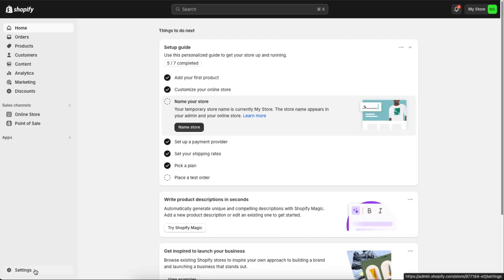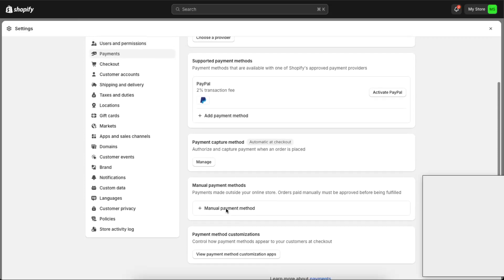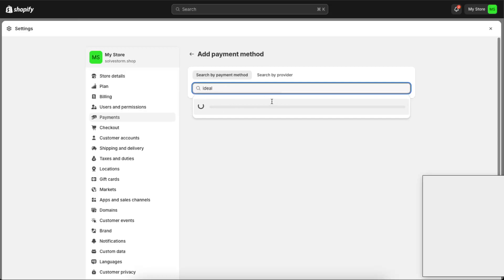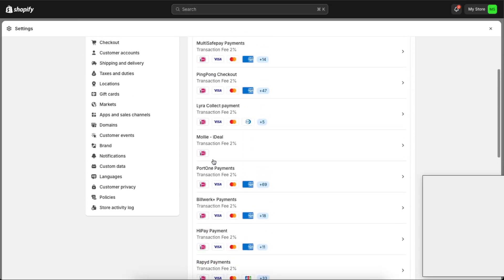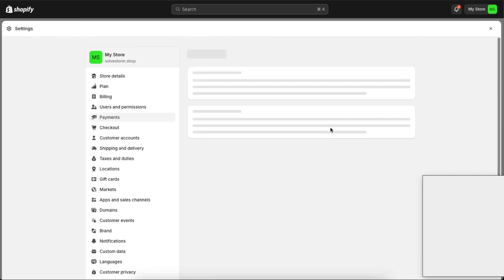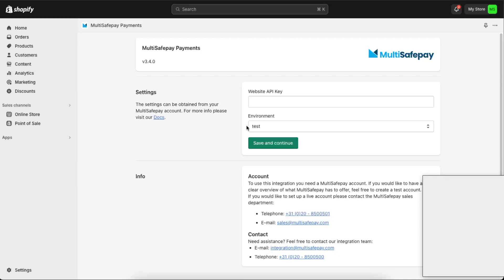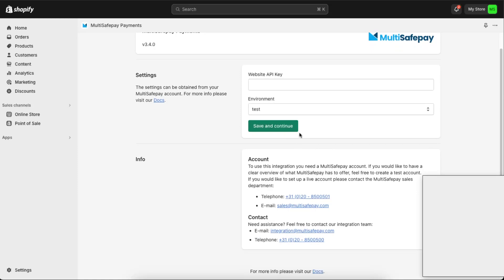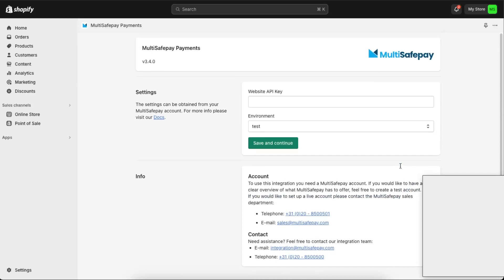How To Add iDeal Payments To Shopify Store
In this video I show you How To Add iDeal Payments To Shopify Store!